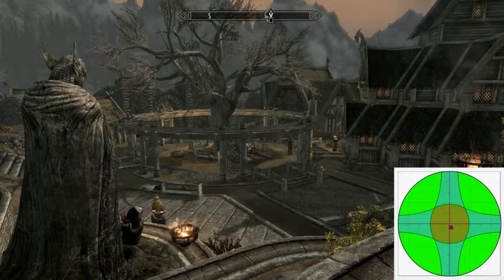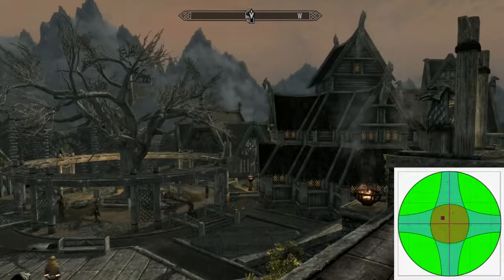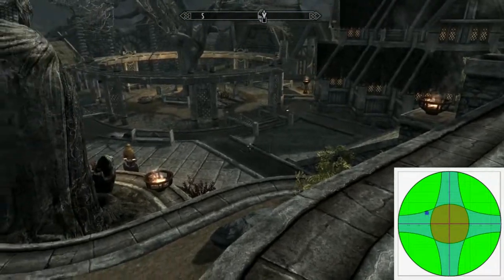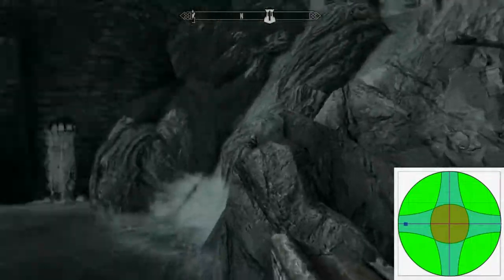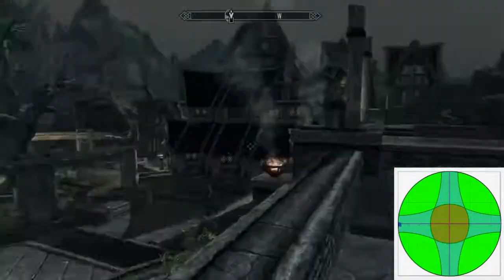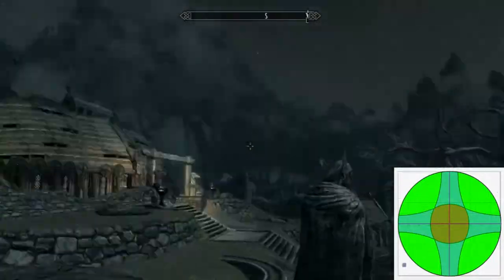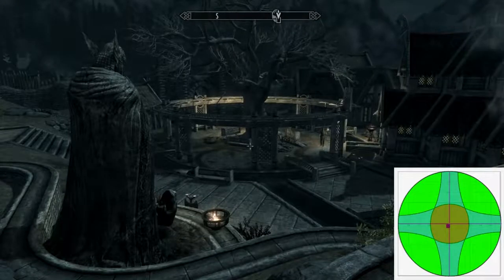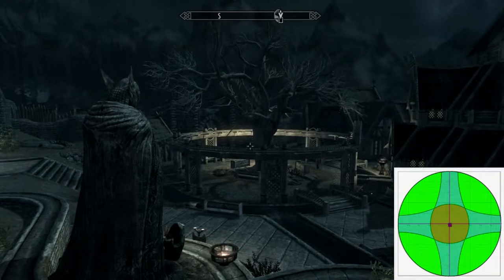Gamepad Aim Issues: Skyrim